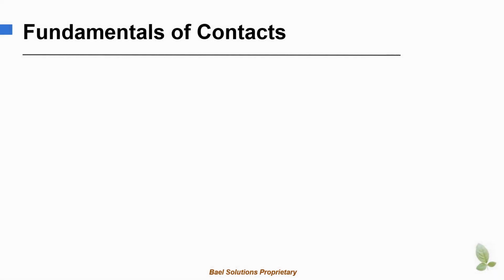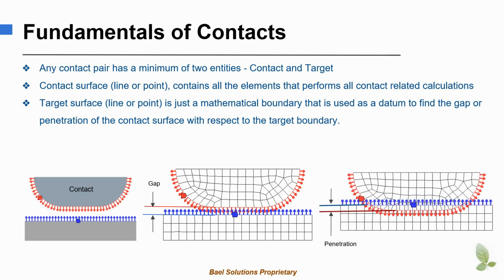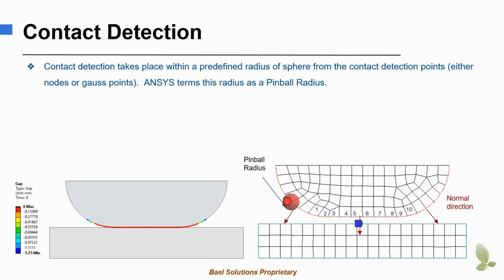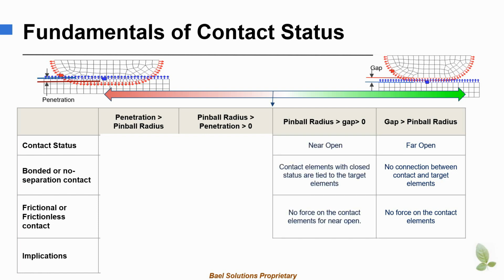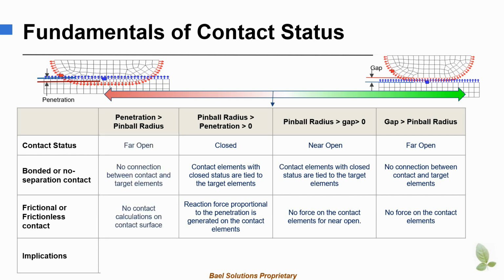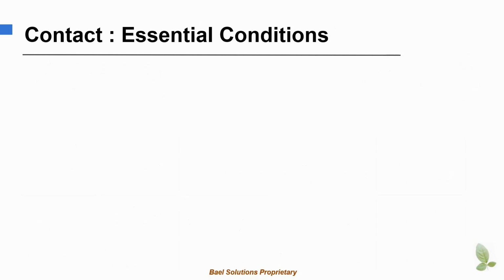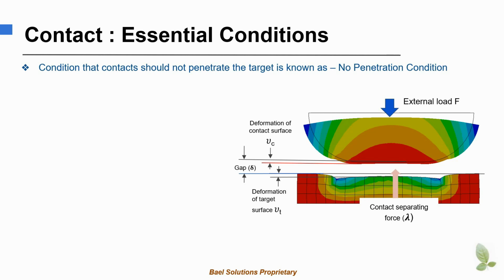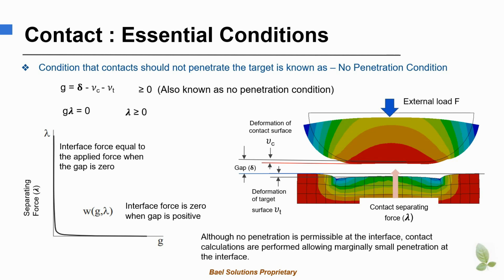Fundamentals of Contacts